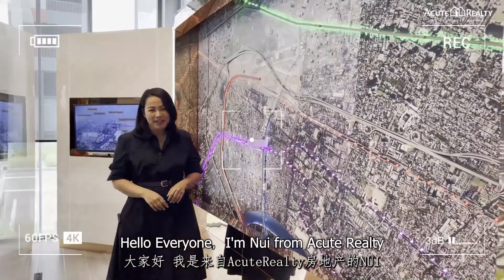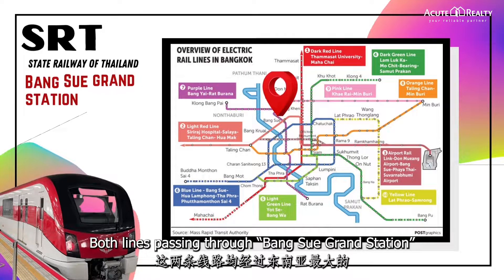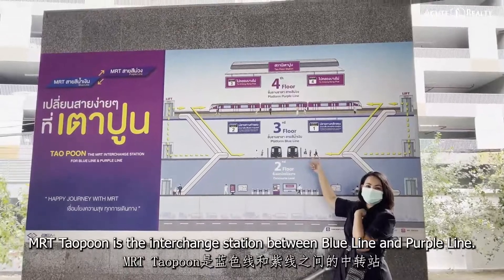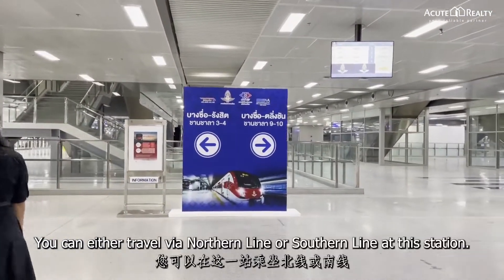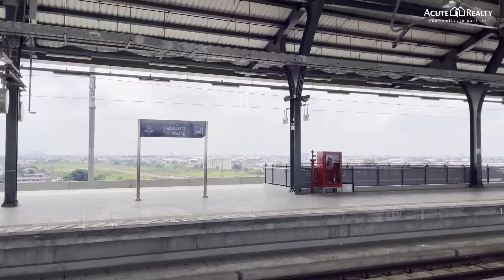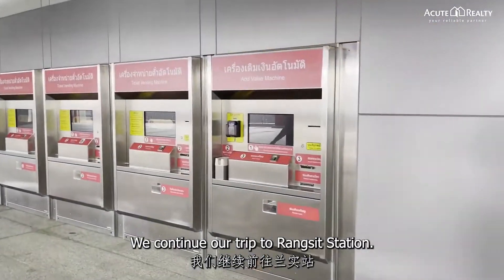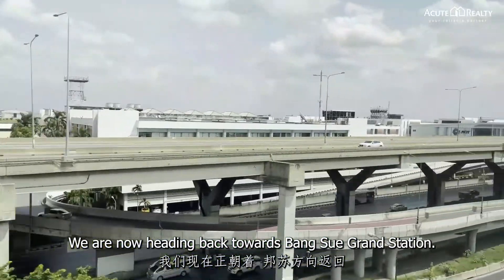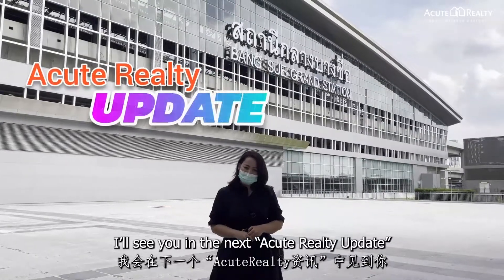Acute Realty Update: Explore Bangkok's New SRT Red Line High Speed Train.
Follow us on the full trip from MRT Blue Line connect to the Dark Red Line at Bangsue Grand Station, stop by at Donmuang International Airport and end the trip at Rangsit Station. See how convenient these new commuter rails are.

For more information please contact Acute Realty, your reliable partner.
WeChat Official: AcuteRealty爱可泰房地产